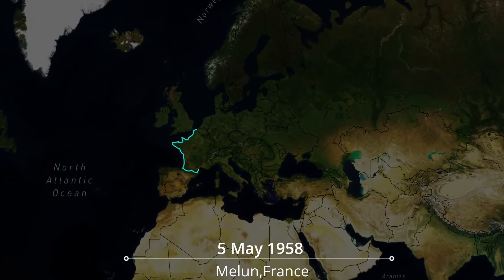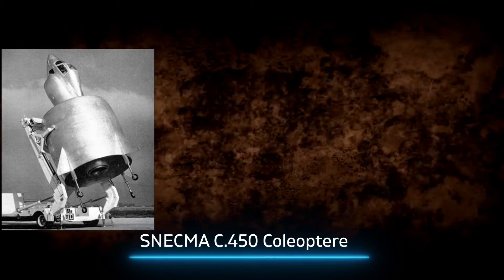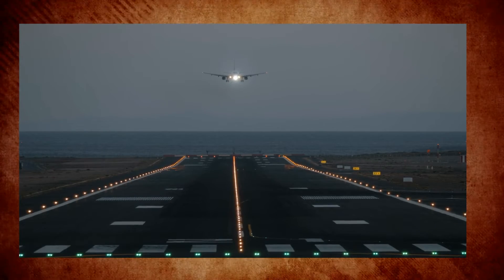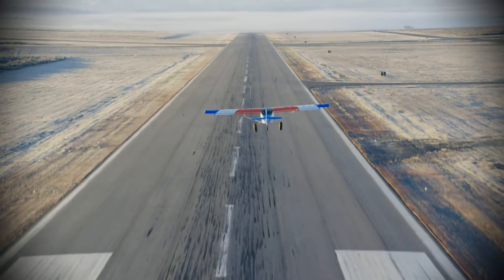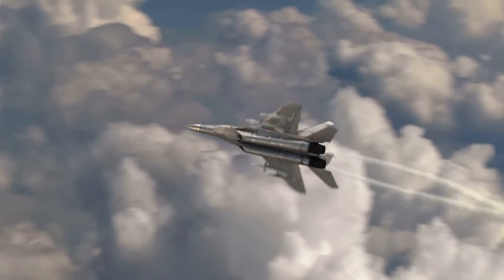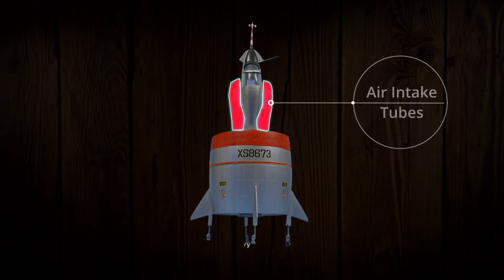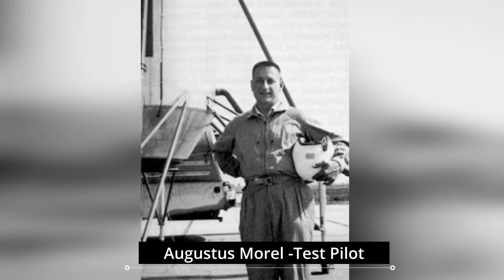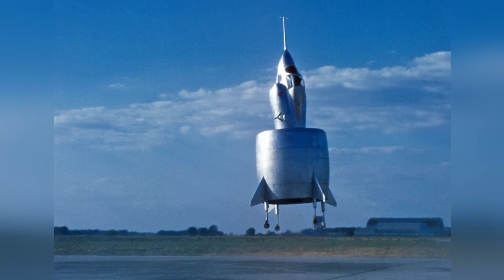SNECMA Coléoptère (Animated) : Plane with no Wings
The SNECMA C.450 Coléoptère (meaning "beetle" in French, descended from Greek for "sheathed wing") was a vertical take-off and landing (VTOL) aircraft that was designed by the French company SNECMA and manufactured by Nord Aviation. While work on the aircraft proceeded to the test flying phase, the project never progressed beyond experimental purposes.

The Coléoptère was one of multiple efforts to produce a viable VTOL aircraft being conducted around the world throughout the 1950s. SNECMA had previously experimented with several wingless test rigs, known as the Atar Volant, which influenced the design. In terms of its general configuration, the Coléoptère was a single-person aircraft with an unusual annular wing; the aircraft was designed to take-off and land vertically, therefore requiring no runway and very little space. Performing its maiden flight during December 1958, the sole prototype was destroyed on its ninth flight on 25 July 1959. While there were intentions at one stage for a second prototype to be produced, financing was never sourced.

The 3D model used was created in Blender.